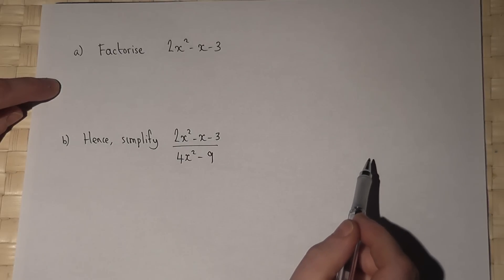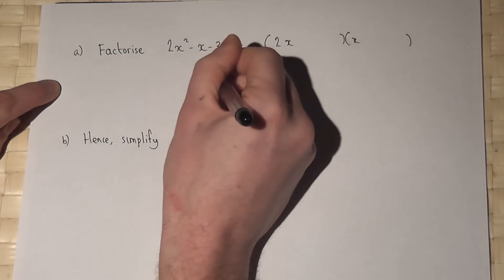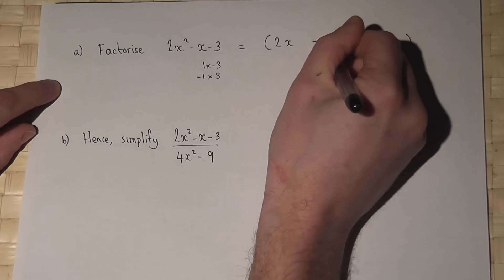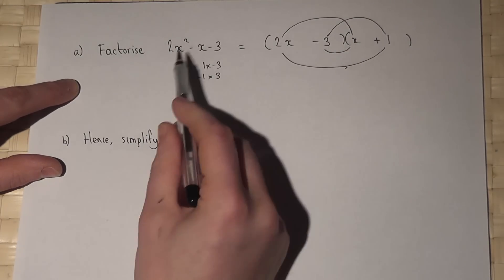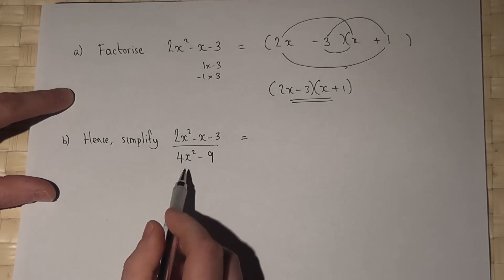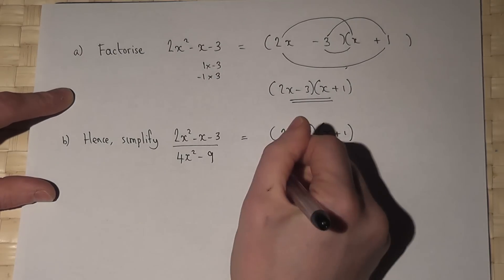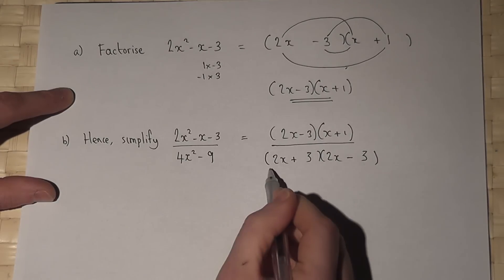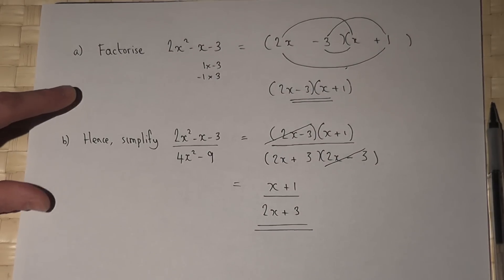Algebra : factorising and simplifying algebraic fractions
This video looks at how to factorise expressions where the coefficient of x^2 is not equal to 1.
It then shows how to simplify algebraic fractions by factorising and then cancelling out the common algebraic factors.
This video also looks at the difference of two squares
June 2012 AQA GCSE Maths Higher Linear Non-Calculator Paper 1 question 17